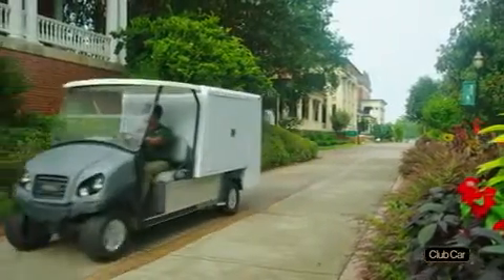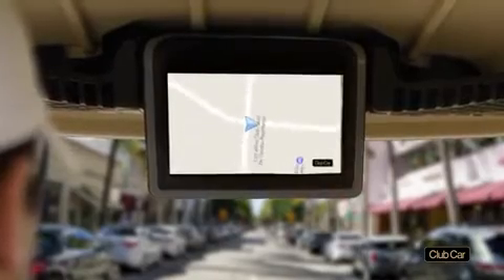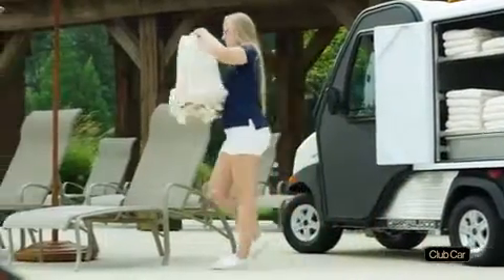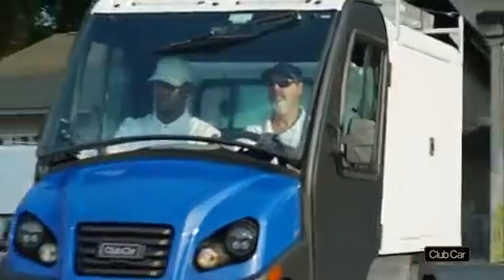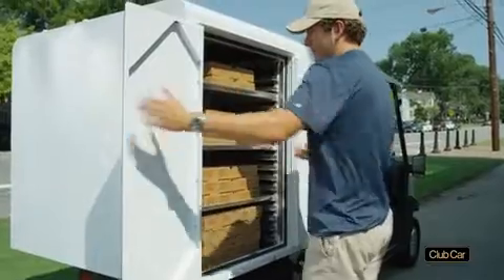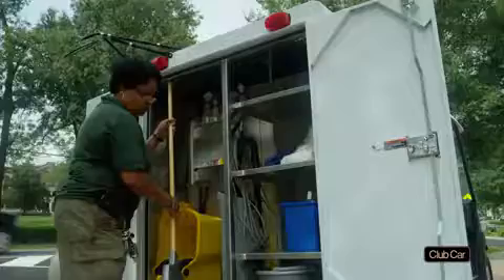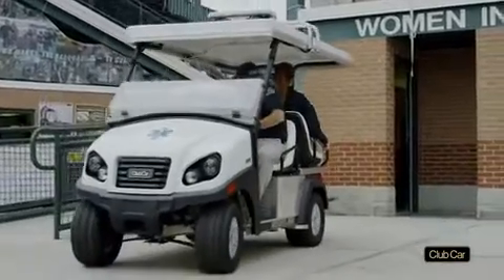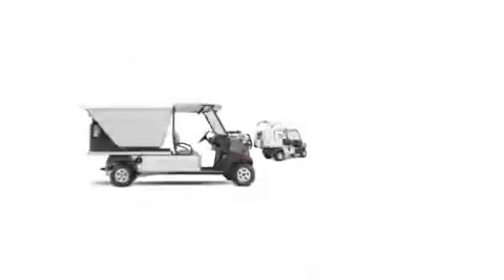Meet Club Car's Carryall Fit to Task Series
Carryall Fit to Task
Mobilicab voiturette utilitaire